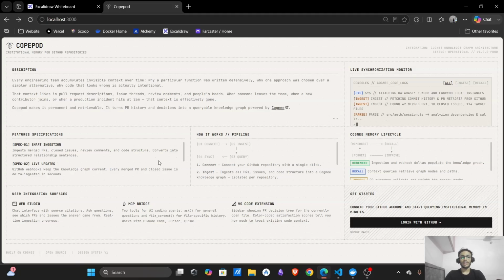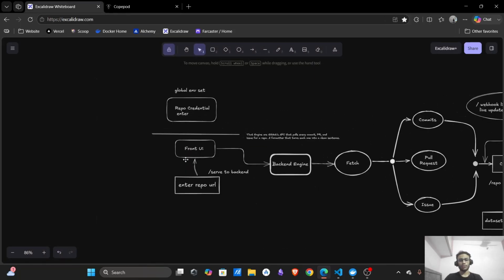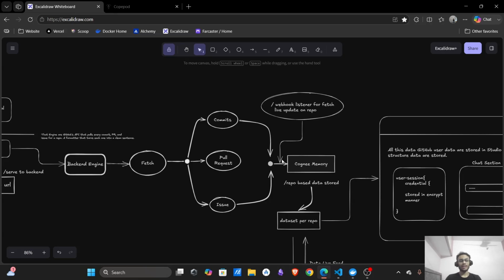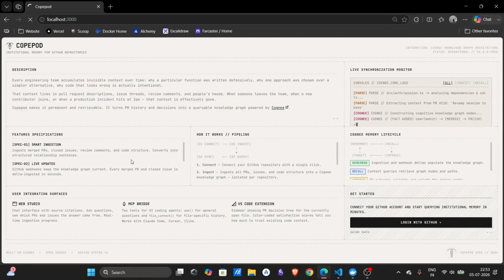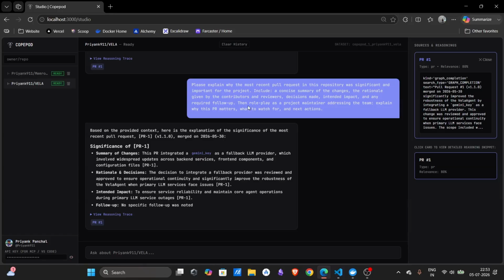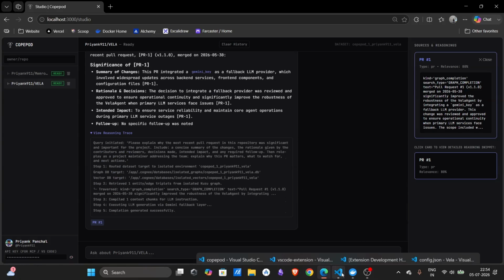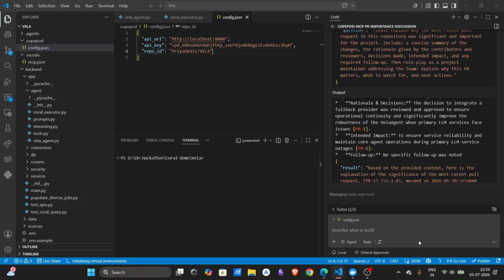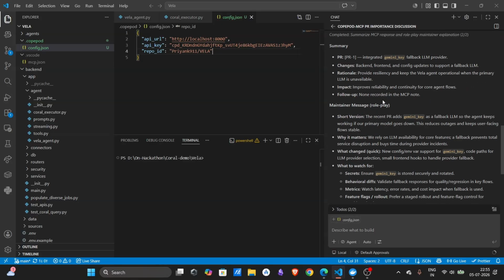Copepod: Repository Memory Layer powered by Cognee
Every engineering team suffers from institutional context drift. When critical bug-workarounds are merged, why specific dependencies are locked, or why certain design patterns are rejected, that context disappears from the developer's mind.

Copepod 🦐 is an open-source, multi-surface institutional memory layer for GitHub repositories built natively around the Cognee cognitive memory engine.

Instead of traditional vector-only RAG, Copepod leverages Cognee's Graph + Vector hybrid framework to parse codebase syntax, issues, and PR histories into structured semantic networks—delivering context directly to developers where they work.

🛠️ TECH STACK & ARCHITECTURE:
Cognee Core: Runs local, embedded KuzuDB (Graph) + LanceDB (Vector) for serverless operations.
Extraction: Synthesizes Python AST structure and Gemini-summarized PR diff patches.
Multi-Tenant Isolation: Dynamically partitions databases per repository workspace.

🔌 INTEGRATION SURFACES:
1. Web Studio (Next.js): Grid dashboard tracking ingestion via SSE, query logs, and graph traversals.
2. VS Code Extension: Sidebar SVG node graph updating live based on your active editor file.
3. MCP Server (Model Context Protocol): FastMCP bridge connecting AI agents (Claude Desktop, Cursor) to Cognee recall tools.